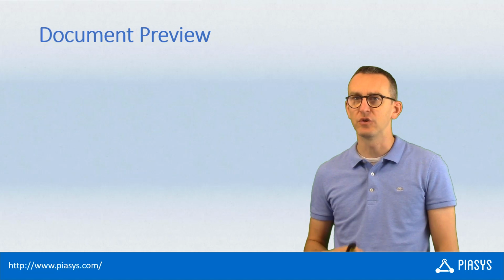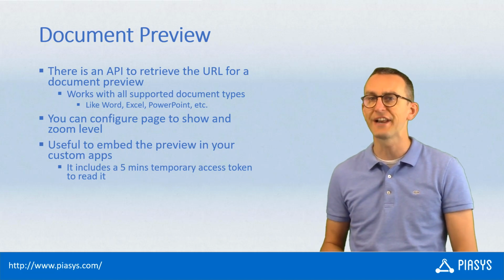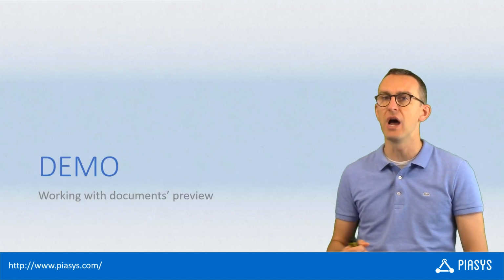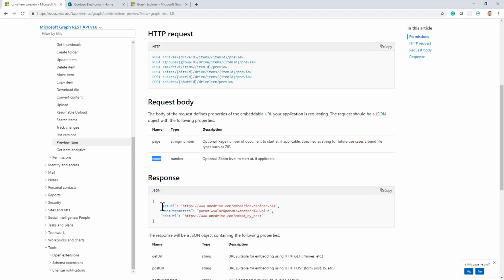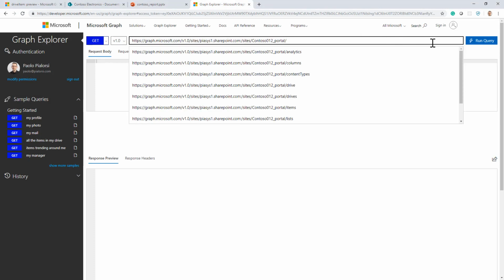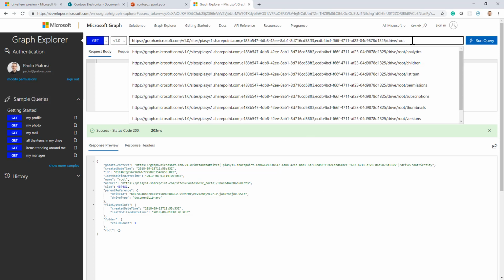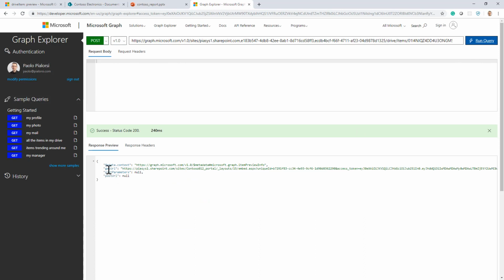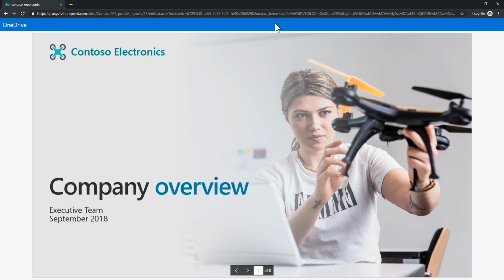Episode #65 - Working with documents' previews using Microsoft Graph